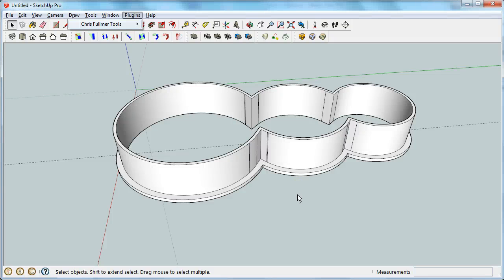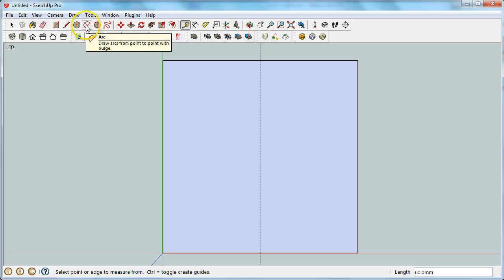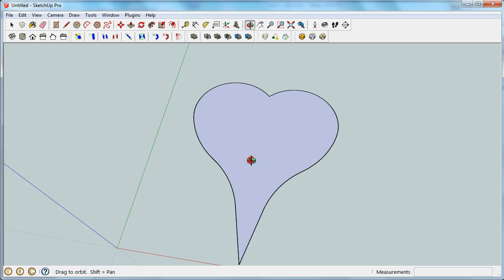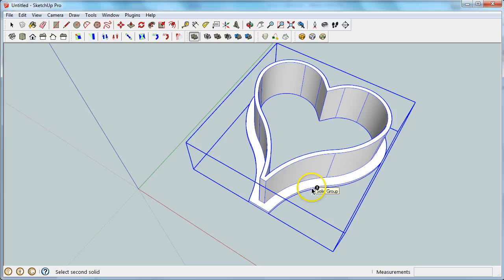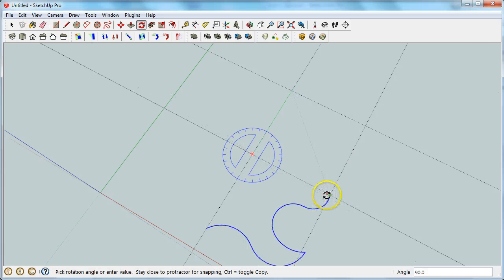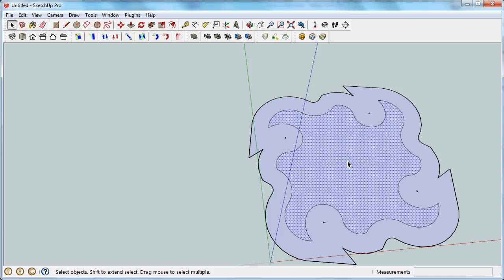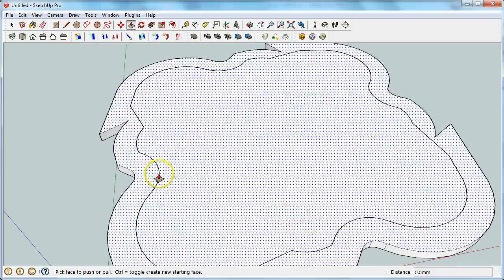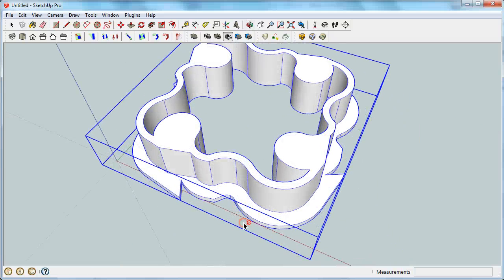SketchUpCookieCutterSymmetry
How to use symmetry in SketchUp to make more interesting designs for 3D printing